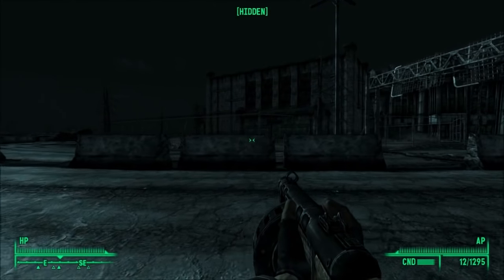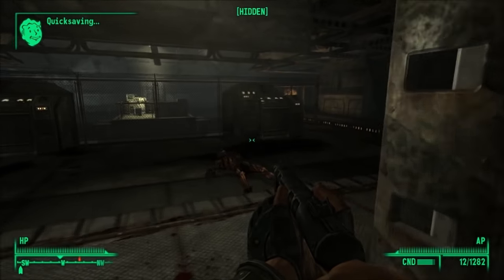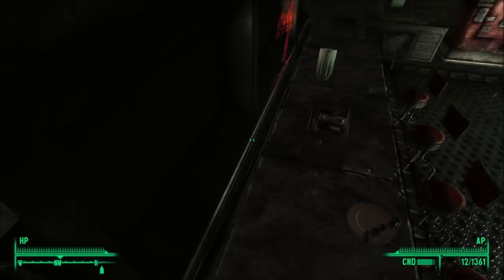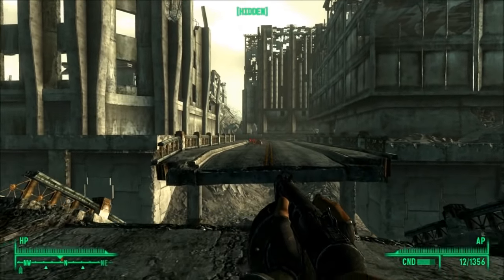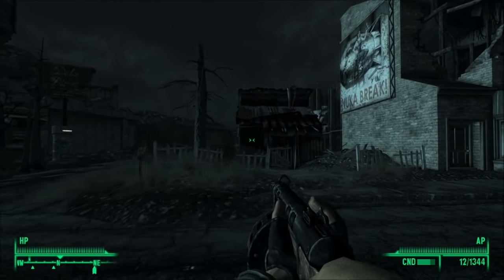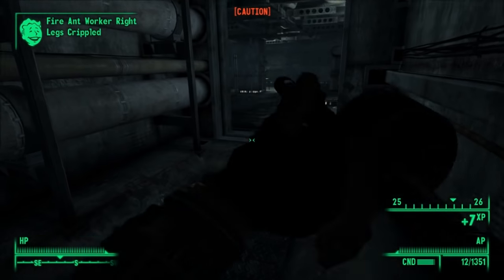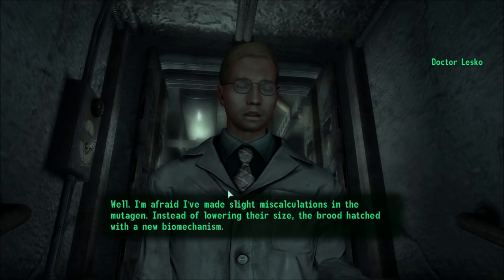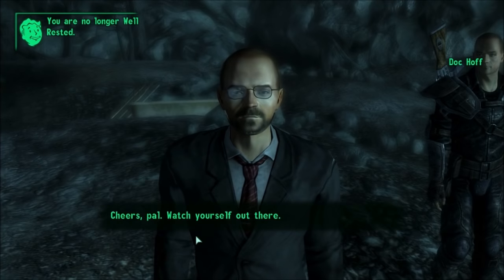Let's Play Fallout 3 Part 25: Grayditch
Finally clearing out Grayditch.

This is a completionist playthrough of Fallout 3.

NOTE: I am sorry about the sound in this video. It got decimated in processing, and I don't know why. I will be investigating.